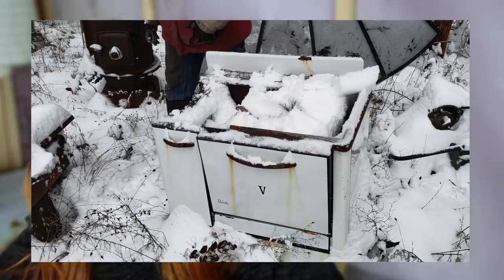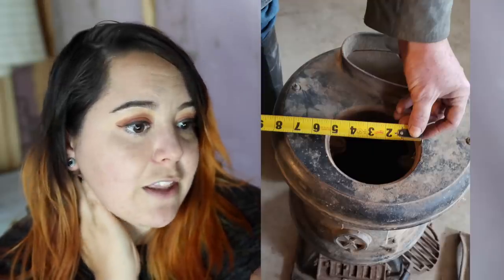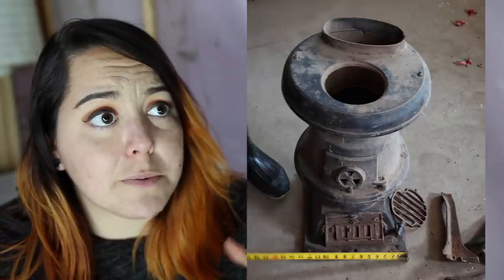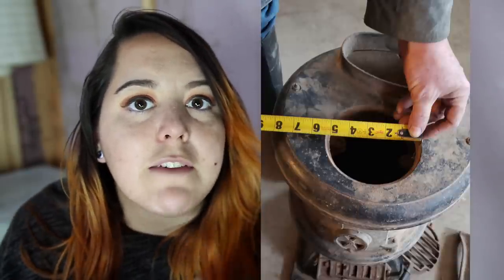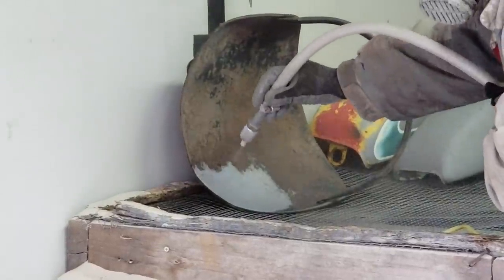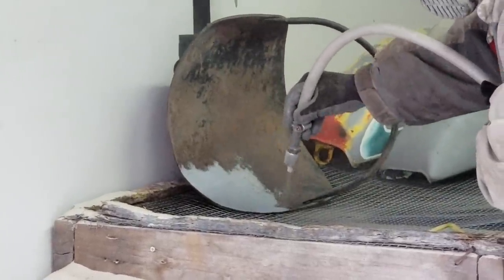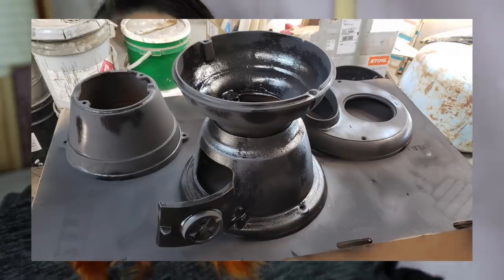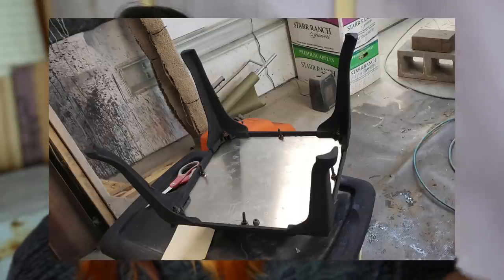Restoring a Cast-Iron Wood Burning Stove (and learning how to use a sand blaster)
I'm learning a lot about tools and working with more industrial processes, and this was a project I worked on last year. Since this project I've also sand blasted and restored some cast iron cookware.